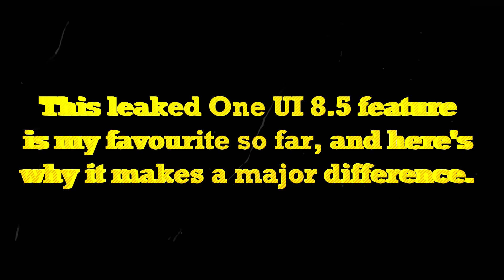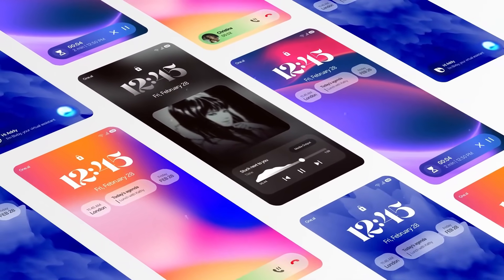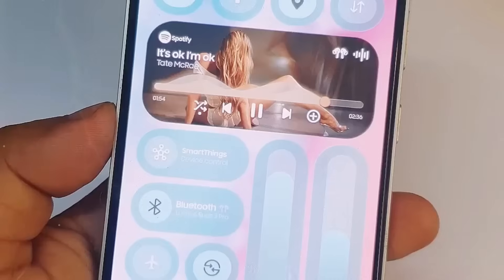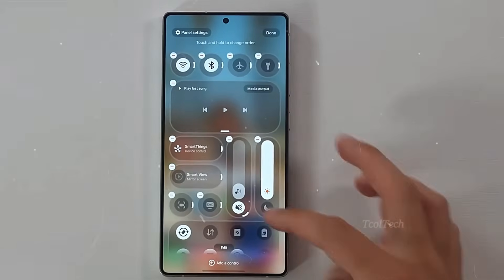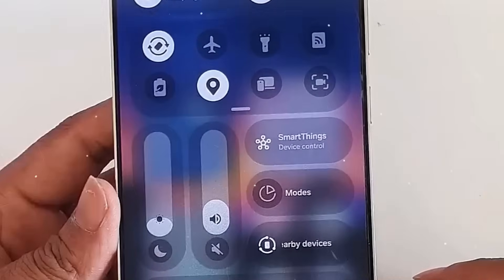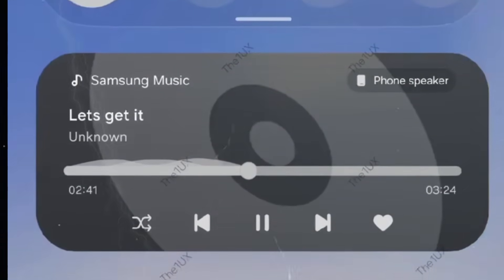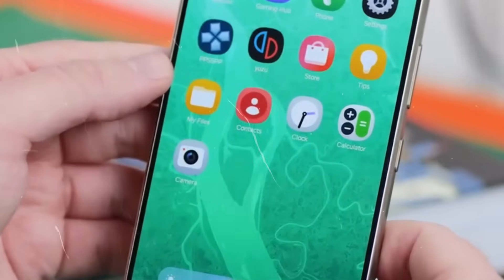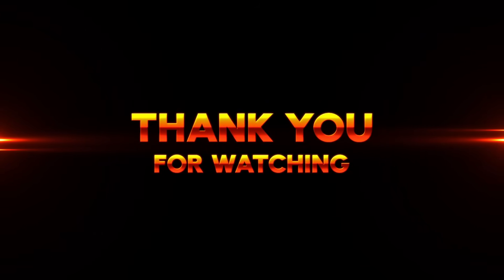Samsung One UI 8.5 - official Surprise UPDATE! 😍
Samsung’s upcoming One UI 8.5 represents what could be the most significant update in multiple generations of the One UI interface, potentially surpassing changes seen since the TouchWiz era. One UI is renowned for its comprehensive theming, with Samsung uniquely rebuilding every menu and sub-menu, including lesser-focused areas like the Digital Wellbeing dashboard. With the One UI 8.5 update, Samsung is expected to introduce substantial interface enhancements, prioritizing speed, under-the-hood improvements, and visual changes over purely aesthetic redesigns. A standout feature revealed through leaks is the revamped Quick Settings panel, which embraces Android 16’s customization capabilities while adding new innovations.

One UI 8.5 is poised to allow users unprecedented control over the Quick Settings layout, including resizing individual toggles to occupy varying amounts of space within a flexible grid system. This means users can create a personalized arrangement of differently sized toggles, akin to how widgets are placed on home screens. The interface respects a horizontal grid but hints at more autonomy in toggling the number of icons per row or even stretching toggles across the panel width. Volume and brightness controls can be flipped to vertical bars, a design inspired partly by iOS and other Android skins. These changes are not merely cosmetic but aim to enhance usability and personalization, offering a dynamic and adaptable Quick Settings experience.

 Highlights.
- 🔥 One UI 8.5 could be the largest update in years for Samsung’s interface.
- ⚙️ Quick Settings panel overhaul enables resizing and rearranging toggles flexibly.
- 🎨 Samsung emphasizes improved visibility with a design inspired by Apple’s Liquid Glass UI.
- 🚀 One UI 8 prioritized speed and under-the-hood improvements over major visual changes.
- 📅 One UI 8.5 release timeline moved earlier, aligning with faster Android 16 adoption.
- 🔒 Privacy and fundamental upgrades accompany the visual and functional changes.
- 📱 Enhanced Quick Settings customization offers users a highly personalized experience.

 Keywords.
- One UI 8.5
- Quick Settings
- Customization
- Android 16
- Samsung
- User Interface
- Liquid Glass UI.

Titils.
-One UI 8 HANDS ON!
-Samsung One UI 8 just got leaked - How & Why?
-Samsung One UI 8.0 - FINALLY IT'S HERE!!
-Samsung One UI 8 - 10 New Updates
-Samsung One UI 8.0 Update Revealed Amid Another Mysterious One UI 7.0 Delay.
-Samsung Galaxy S25 Ultra Official: FINALLY HERE
-Samsung Galaxy S25 Ultra - HANDS ON VIDEO!